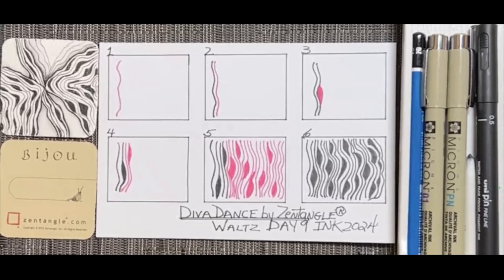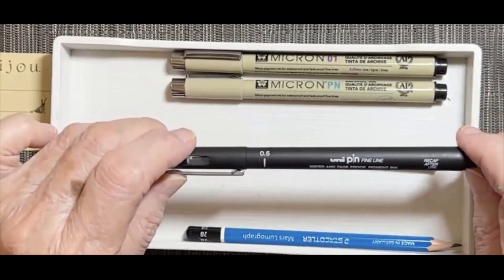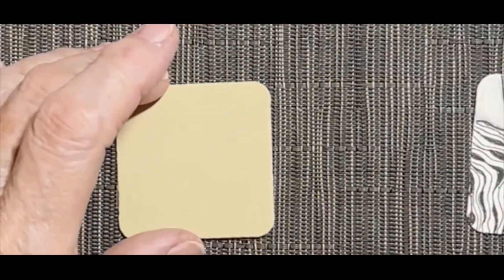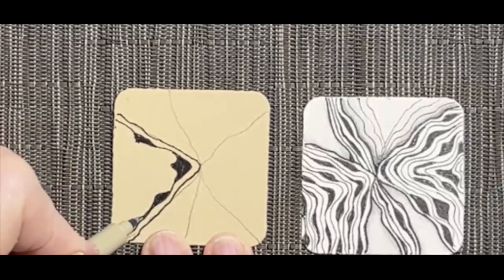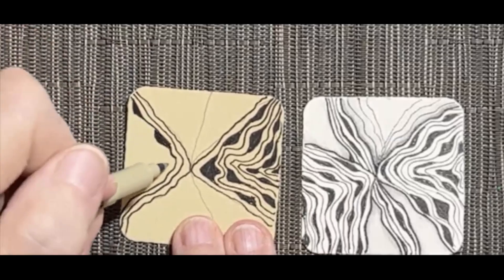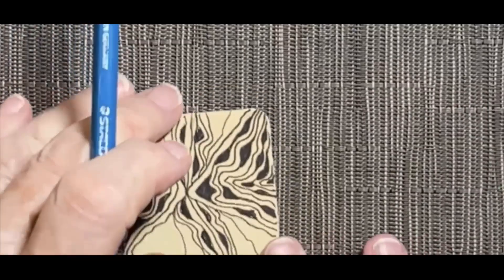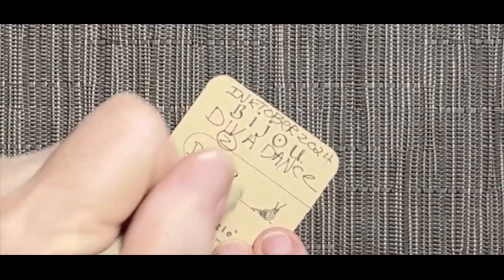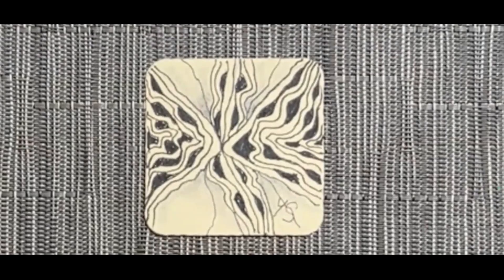Inktober 2024 Zentangle Beginner Day 9 Diva Dance | Step-by-Step Tutorial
Inktober 2024: Day 9 Diva Dance | Step-by-Step Tutorial

welcome to Day 9 Diva Dance of our Inktober 2024 Beginner Tangles Challenge. I’mYehudit Steinberg CZT, and today we’ll explore a lively and graceful tangle called 'Diva Dance.' This pattern combines curvy lines with random weighted ink marks, creating a flowing texture. It’s fun to explore with aura lines, spiral, and angled strokes.  Feel free to take a screenshot for your tangle journal.

Join us in our supportive Facebook group, where we go live daily for each tangle session! It’s a wonderful community of mindful artists sharing tips, inspiration, and encouragement.

There are two ways to join in the fun this month:
Follow along with the daily videos on YouTube and our Facebook group.
Join the Sunday Mandala Challenge where we meet for 5 Sundays to complete our watercolor background mandala.

🎨 Looking for supplies?
Check out my favorite resources page for all the supplies mentioned in this video

Happy tangling, and remember to share your progress in the Facebook group! See you tomorrow for Day 2! 🎉